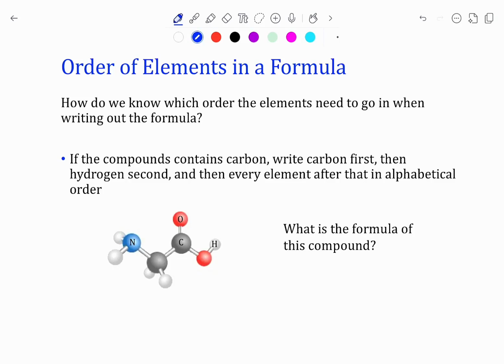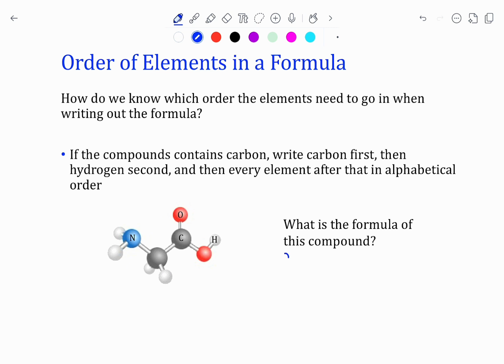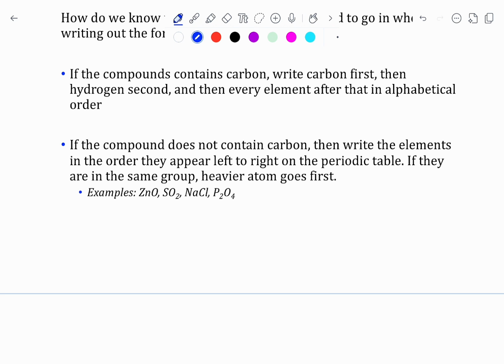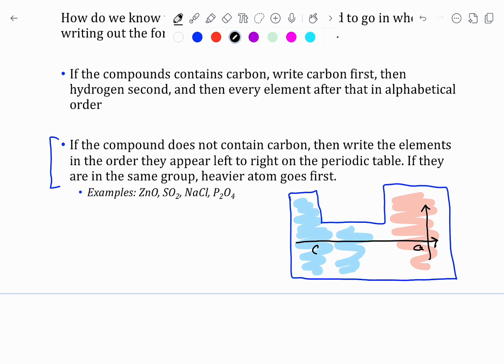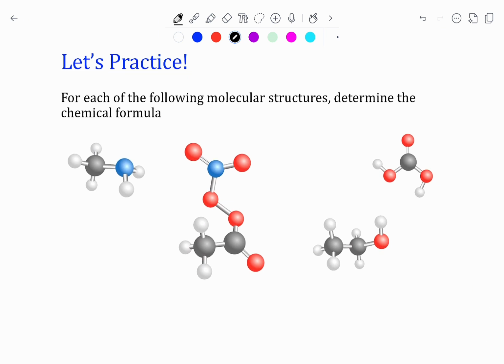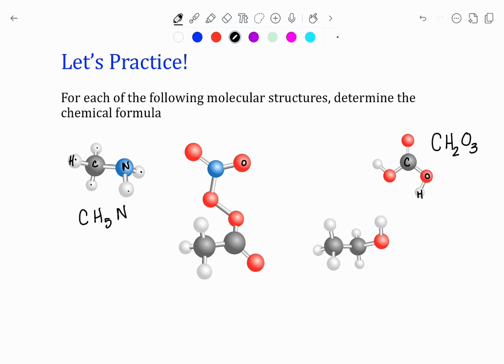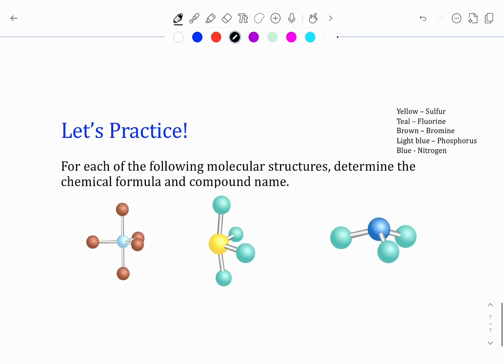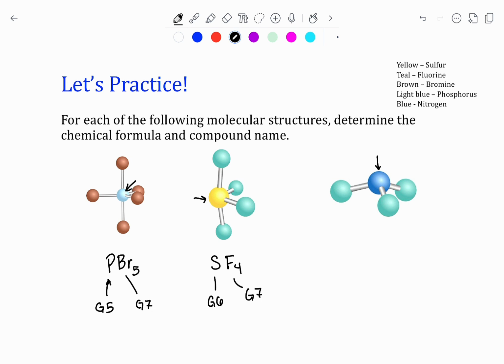Order of Elements in Chemical Formulae